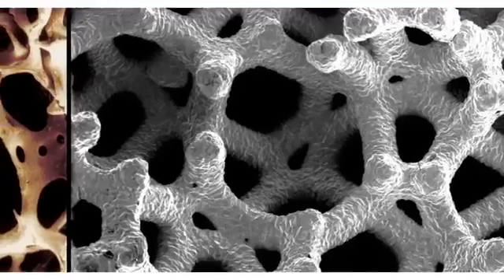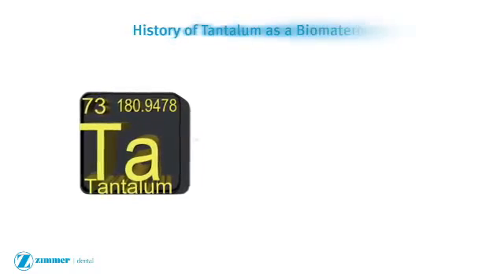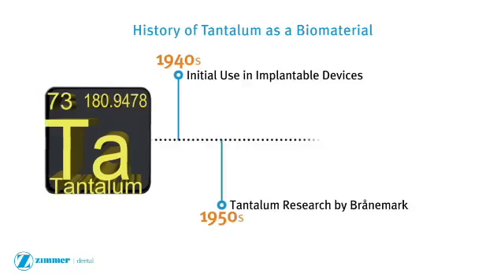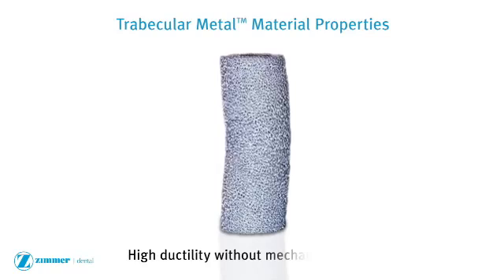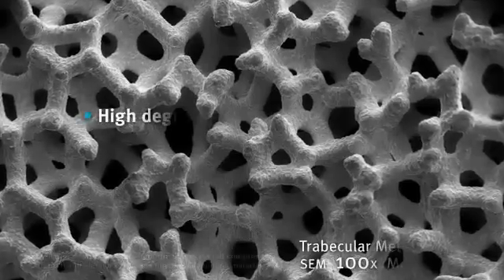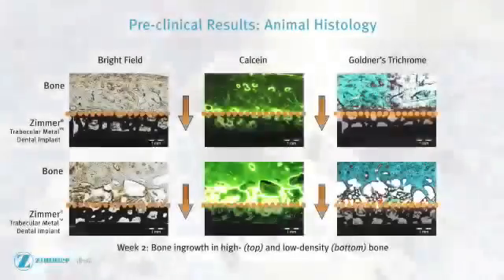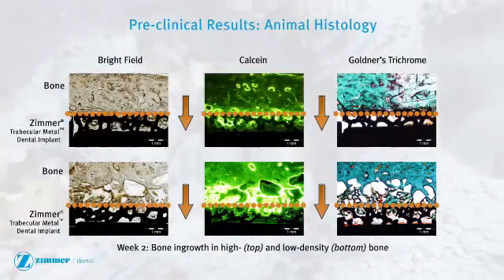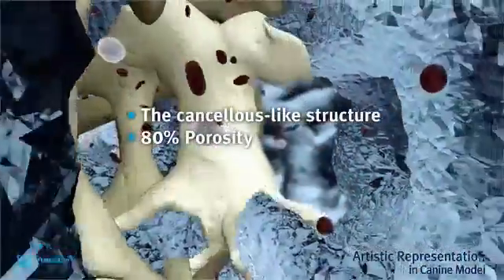Zimmer Trabecular Metal Material Technology